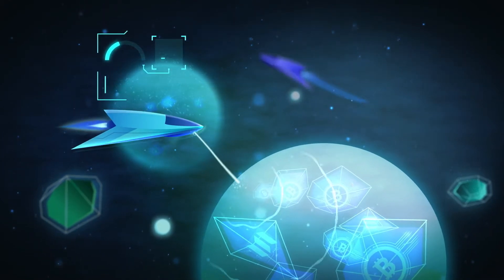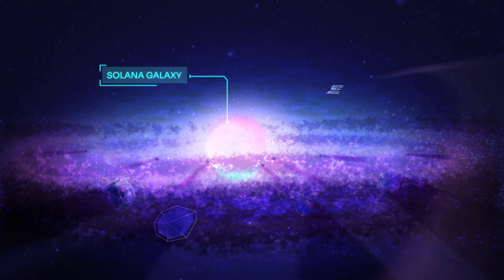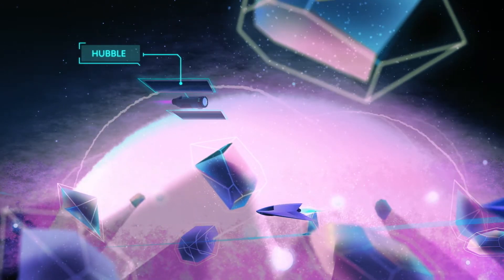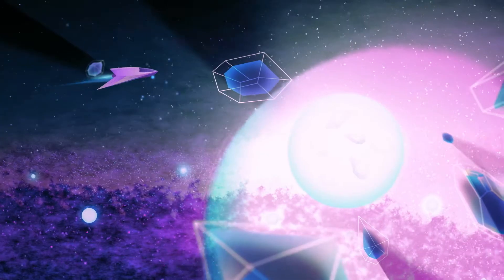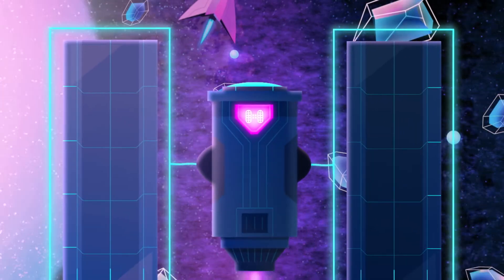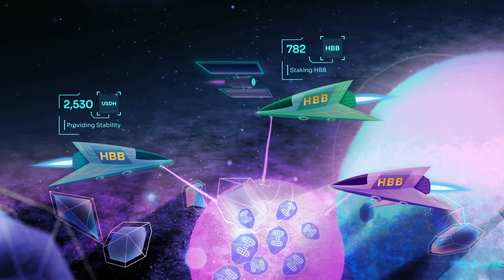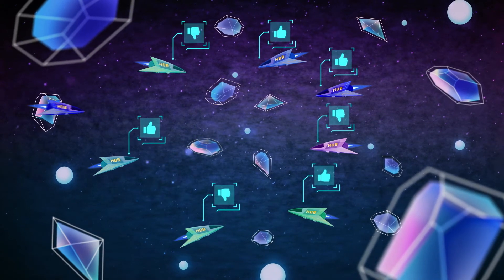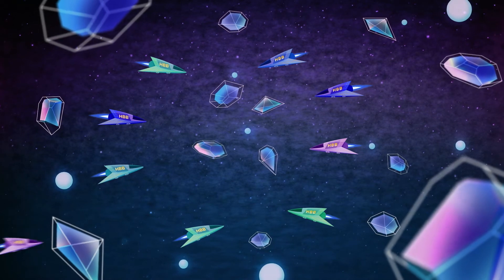Welcome To Hubble Protocol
Supercharge your liquidity on Solana with Hubble Protocol.